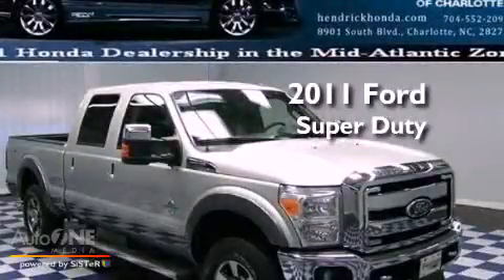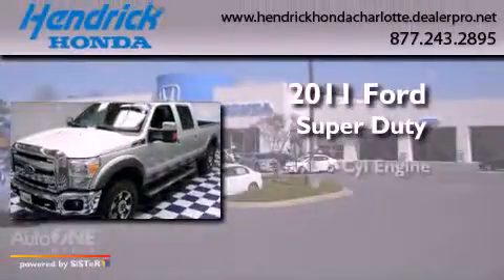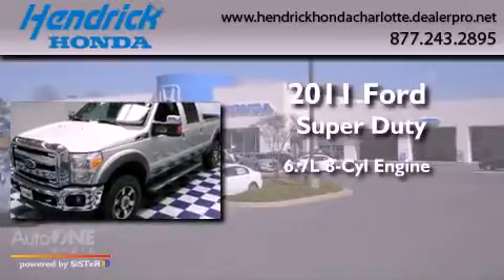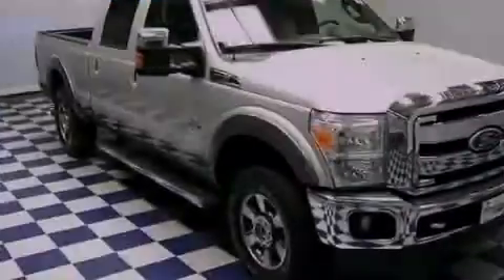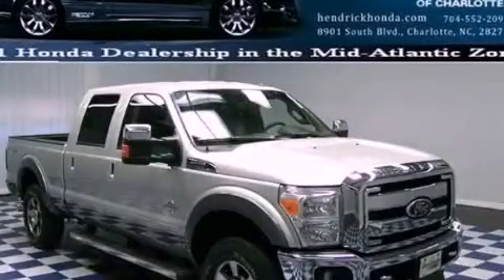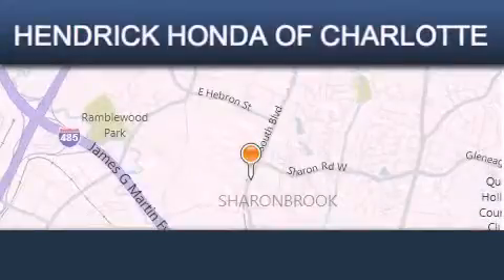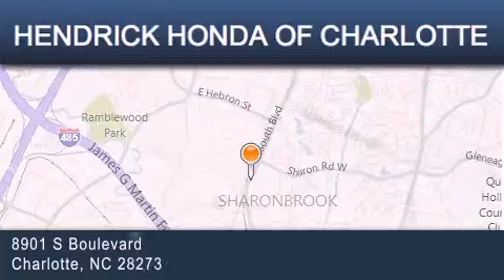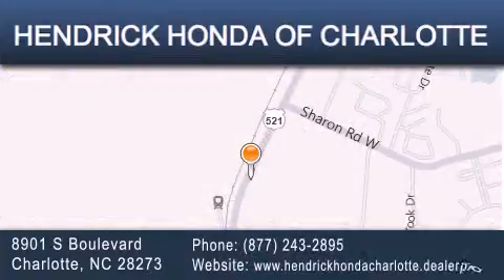2011 Ford Super Duty Charlotte NC 28273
Year : 2011
 Make : Ford
 Model : Super Duty
 Engine : 6.7L 8 cyl.
 Trans . : Automatic
 Exterior : SILVER
 Miles : 31,040
 Interior : Other
 Stock : 7344B